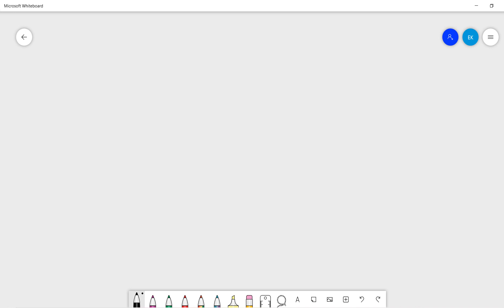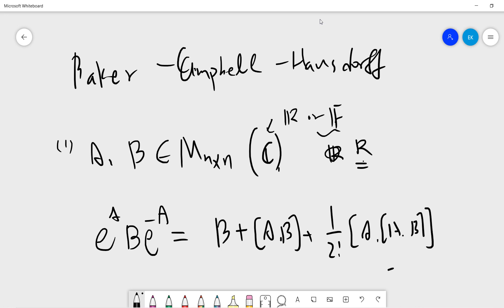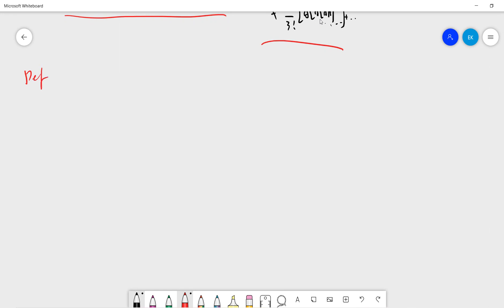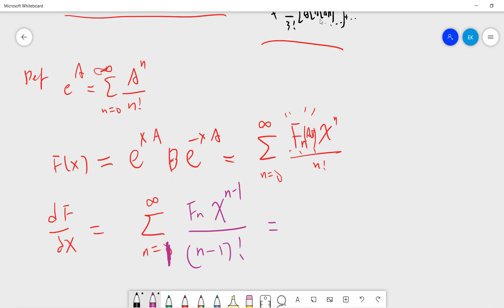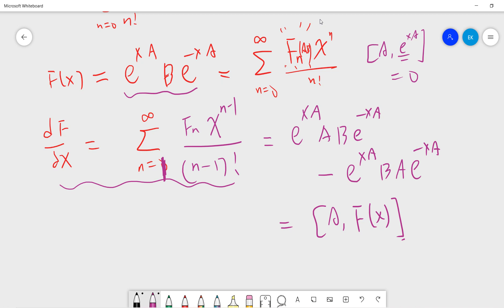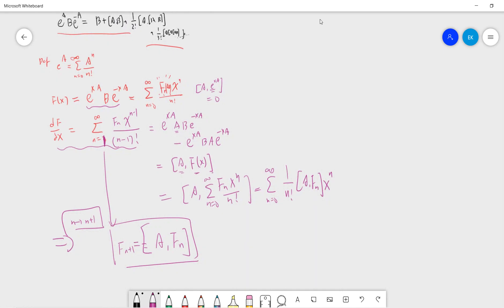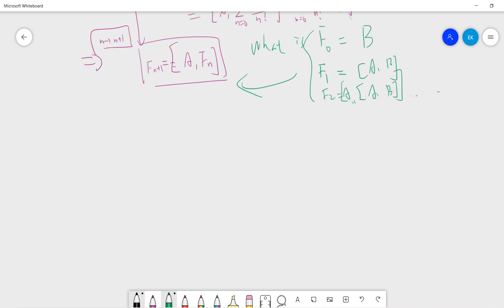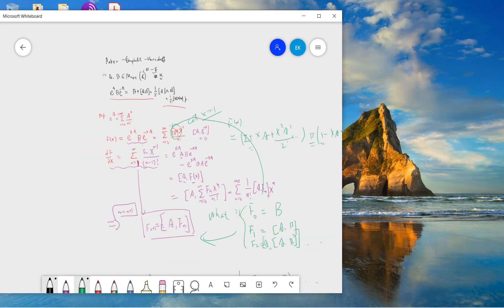Prove the first Baker-Campbell-Hausdorff (BCH) Formula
In this video, we Prove the first  Baker-Campbell-Hausdorff (BCH) Formula

more video lists:
機率

Real analysis